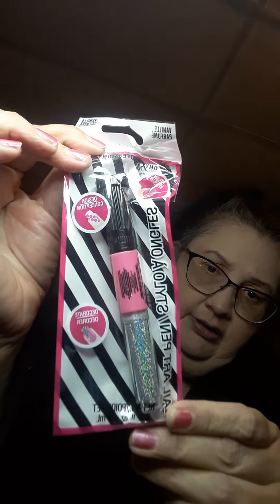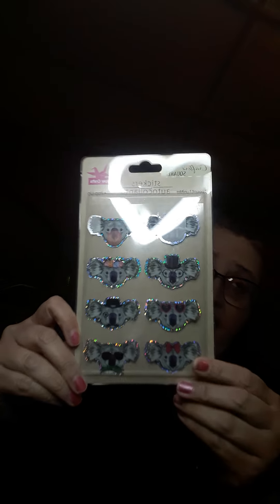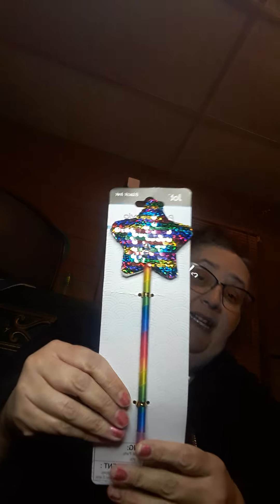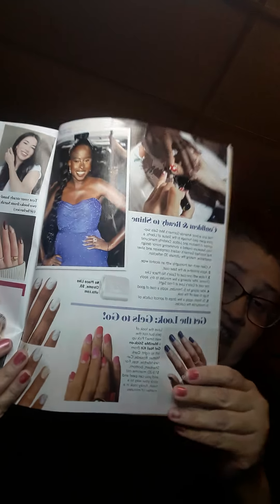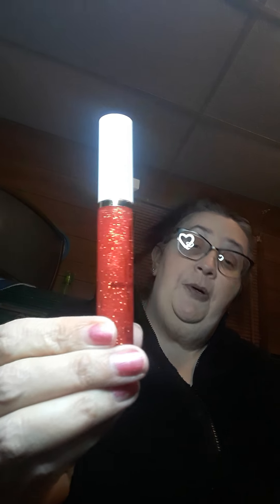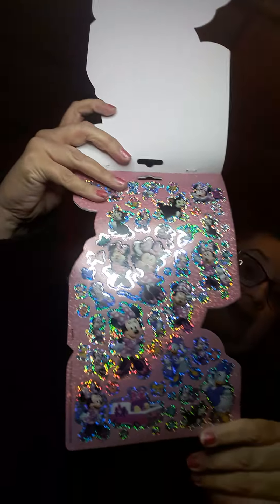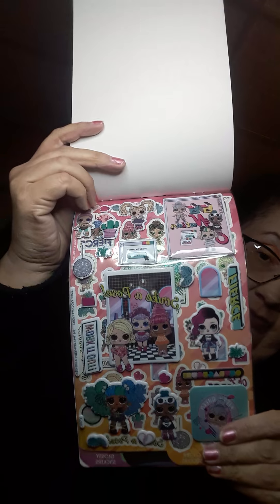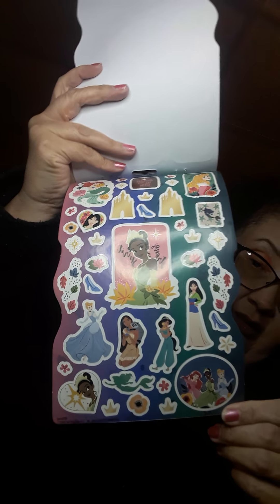❤ Dollar Tree Haul 🥰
❤ I love the Dollar Tree and I love finding new items I cant wait to get the easter stuff. love that place so much.